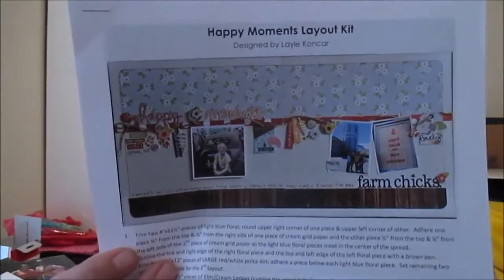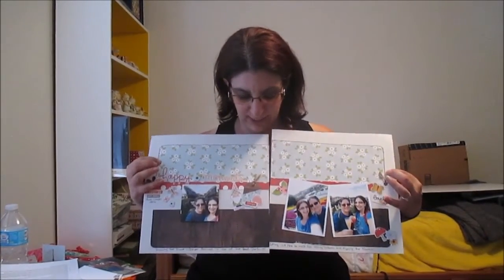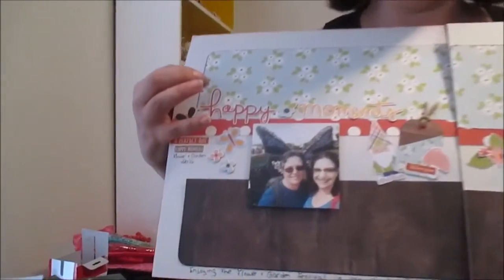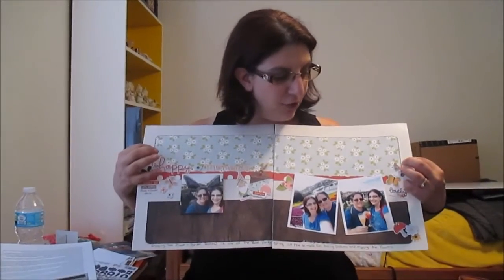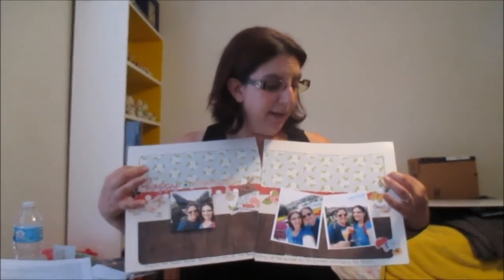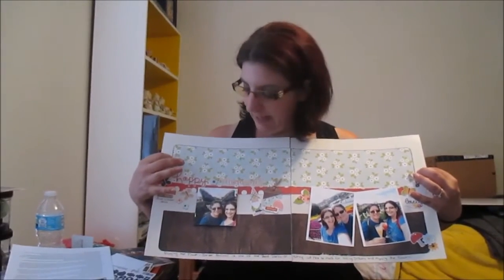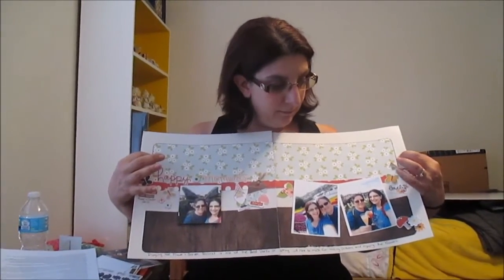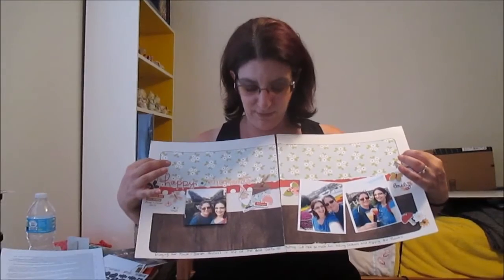Scrapper on the Street - Happy Moments Layout!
Your Scrapper on the Street is pulling out her Layle by Mail kits and creating! See how she takes this layout and puts her own spin on it! for more!